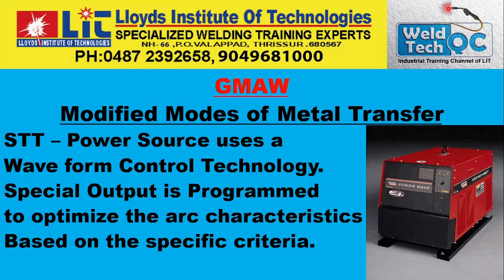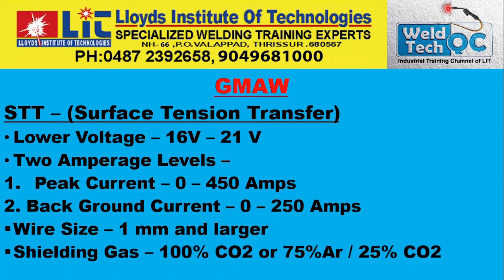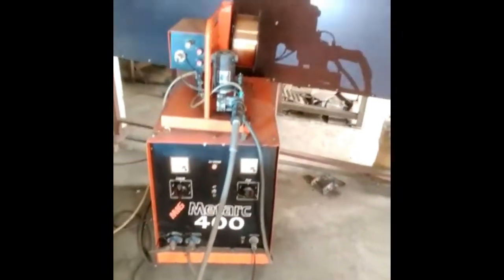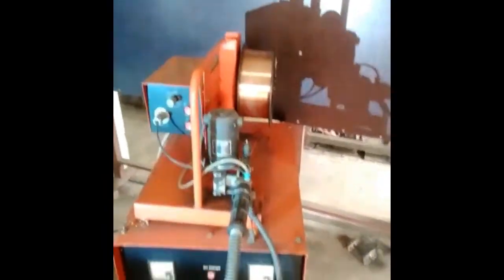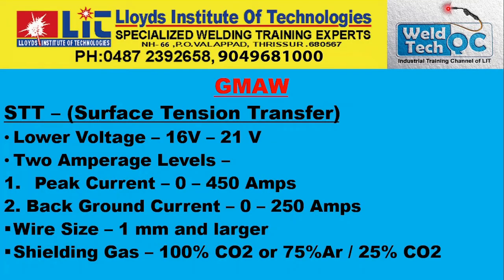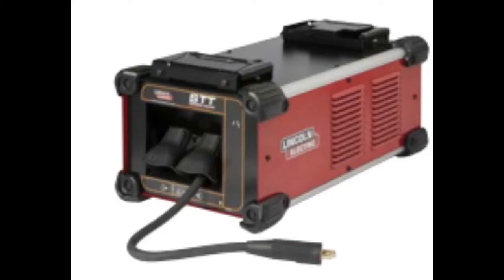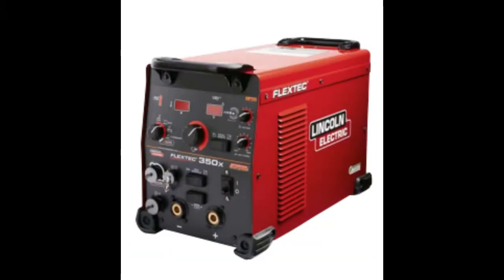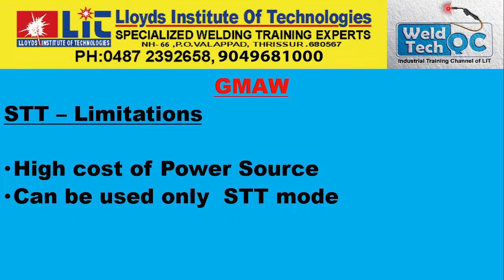GMAW - MODIFIED METAL TRANSFER MODES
This Video explains about the Modified Metal Transfer Modes of GMAW (MIG/MAG) Welding. It tells you about how to achieve the special transfer modes, that is STT and Pulsed Transfer Modes and Advantages and  Limitations of the same.
Videos from Weld Tech QC will be based on Welding FabricationTechnology, Quality Control, Production Management, Factory Management etc.